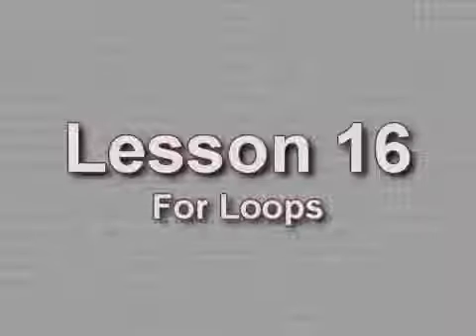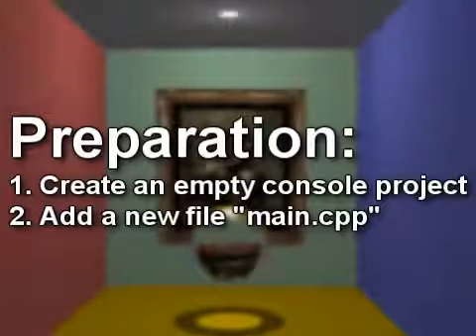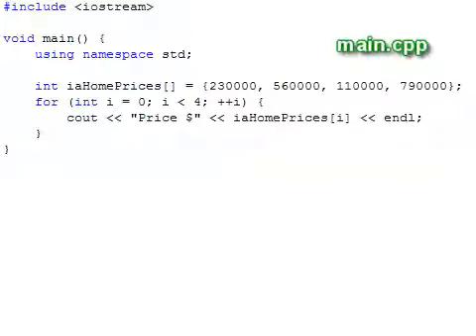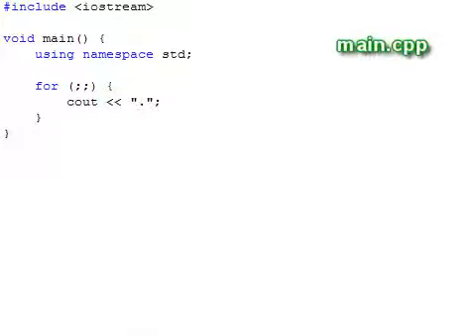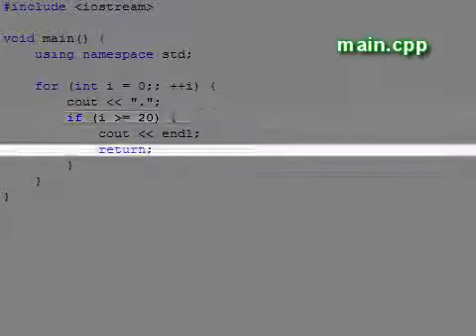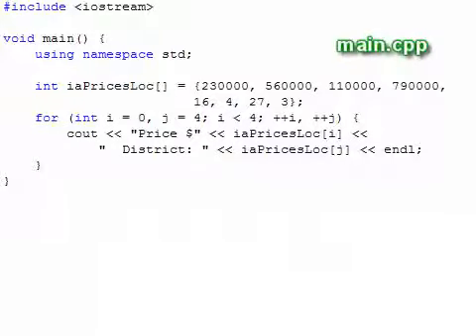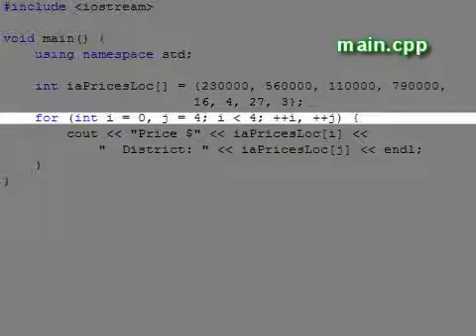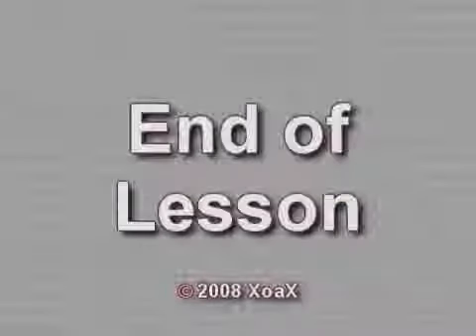C plus plus Console Lesson 16 - For Loops